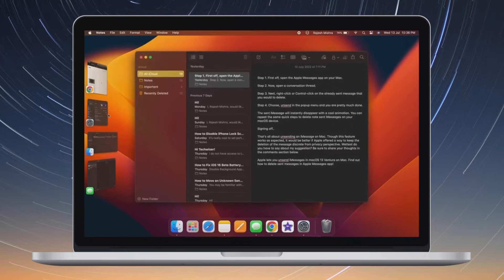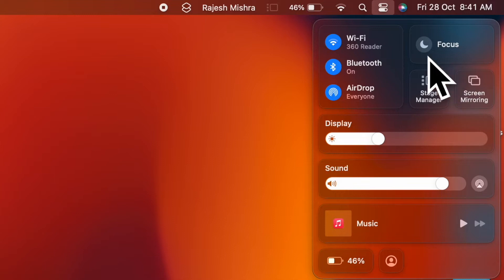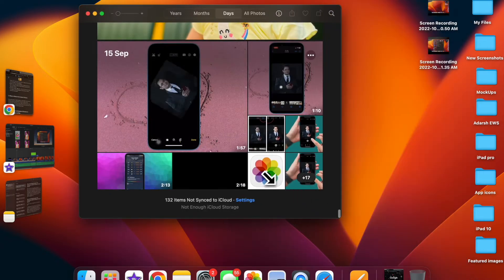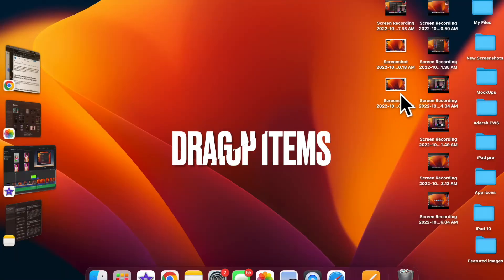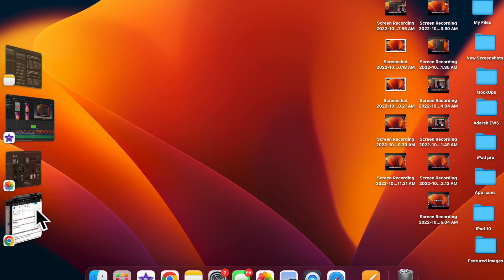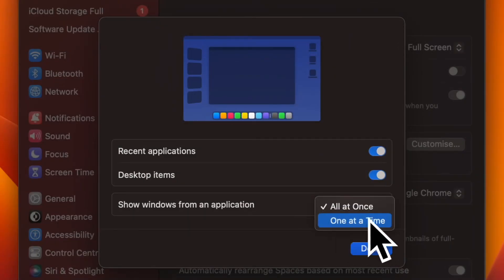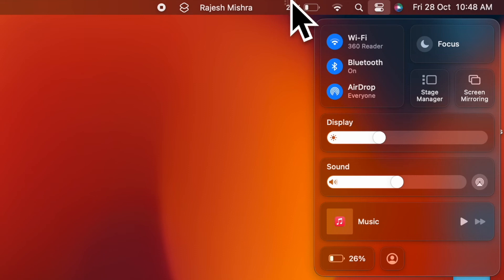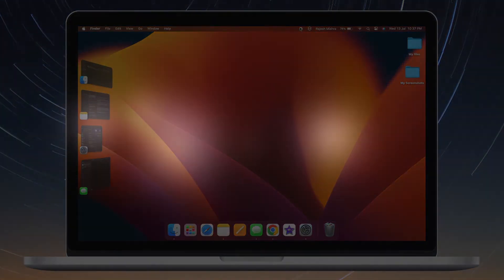15+ Best Tips to Use Stage Manager in macOS Sequoia on Mac 🔥🤩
Here are the 16 best tips and tricks to use Stage Manager in macOS 15 Sequoia on Mac like a pro. Let’s find out!